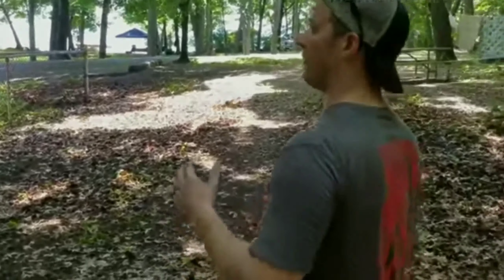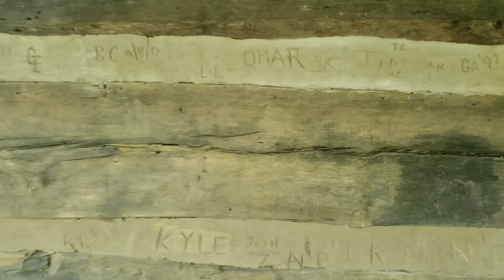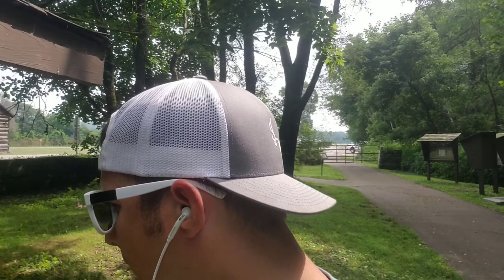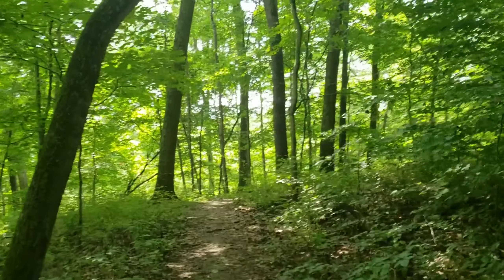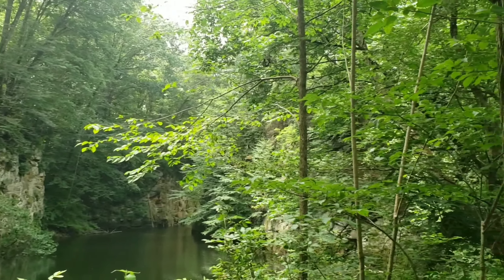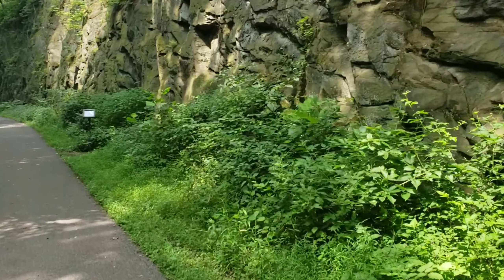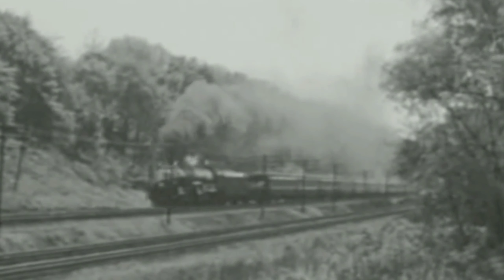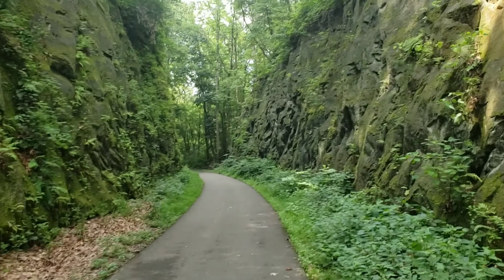Exploring Blackhand Gorge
Hey everyone! Here's my new video of exploring Blackhand Gorge. Alot of history in this area ang it was fun exploring!